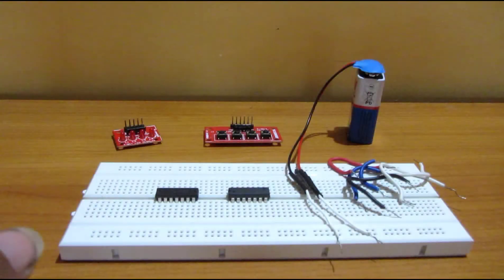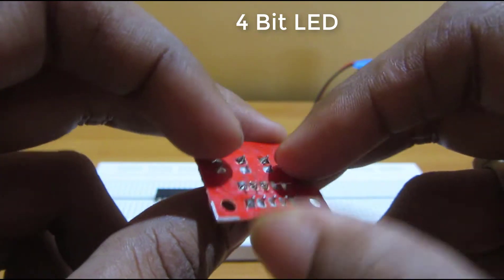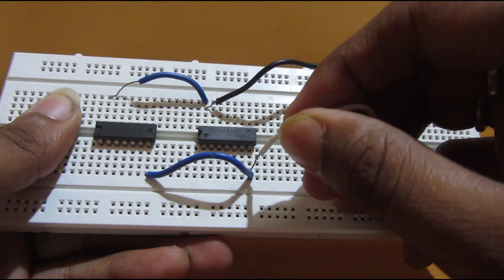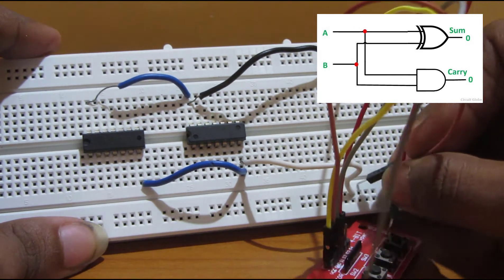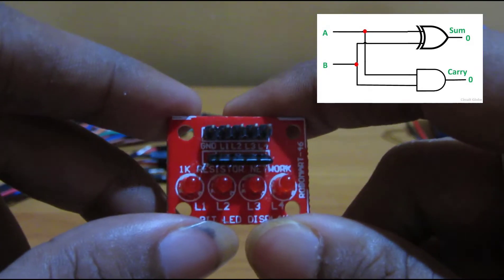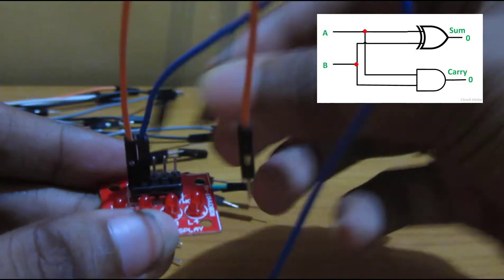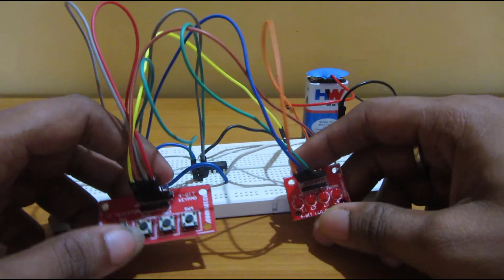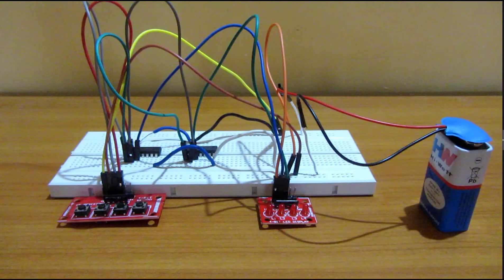How to make Half Adder on BreadBoard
Guys here you learn how to make Half Adder